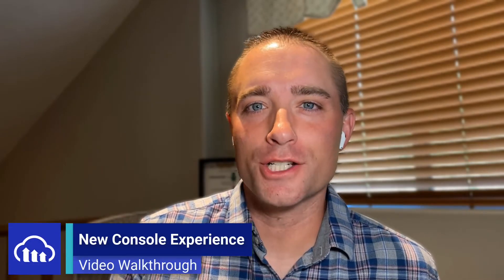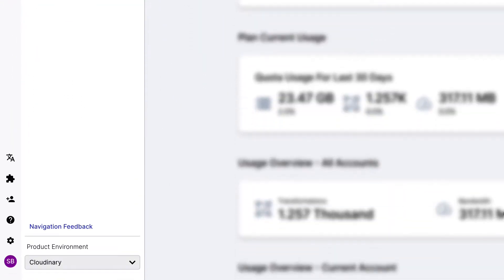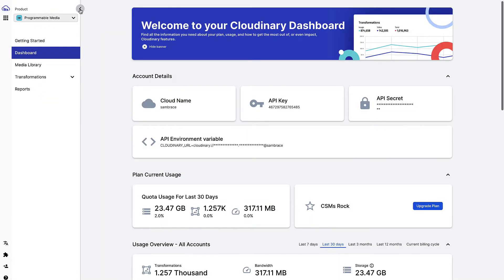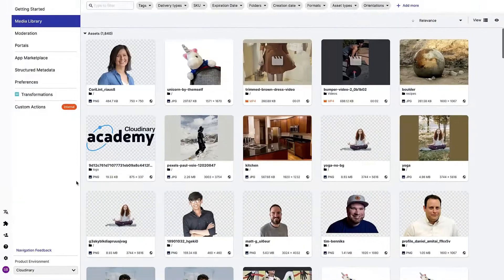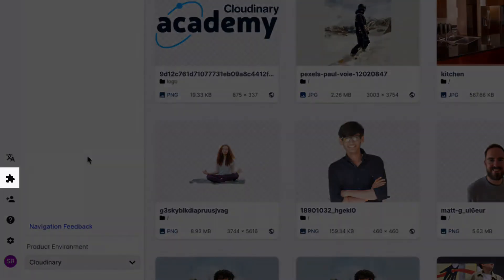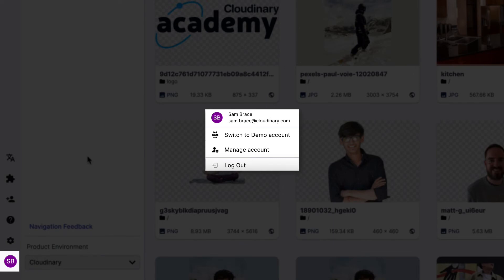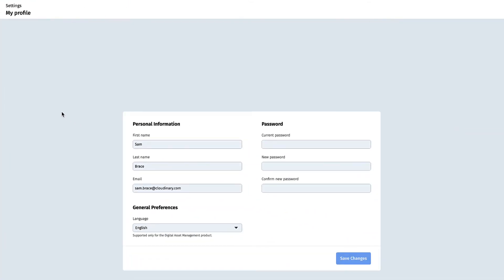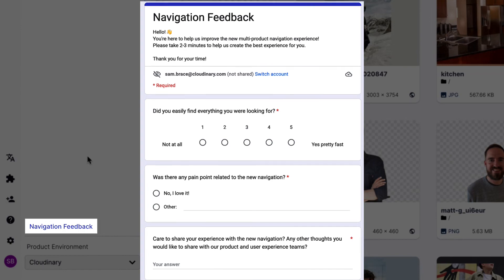First Look: Cloudinary's New 2022 Console Experience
Join Sam Brace, Director of Customer Education at Cloudinary, as he provides a first look at Cloudinary's new, intuitive Console experience. It was launched in late October 2022 and has been fully rolled out to all customers.

This update includes:
- A new navigation that introduces a separation between Cloudinary's two products, Programmable Media and Digital Asset Management.
- Two menus, a primary menu with Console options, and then a product navigation menu
- An enhanced product environment selector
- Relocated buttons for Cloudinary add-ons, user management and other helpful Console sections